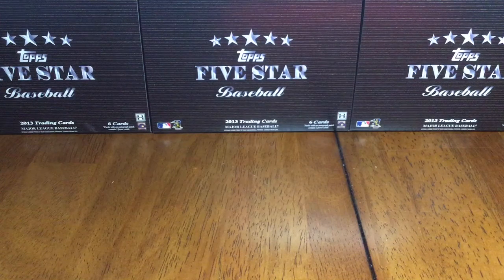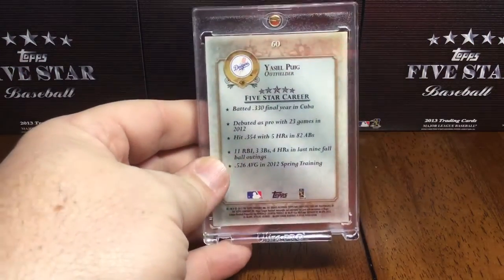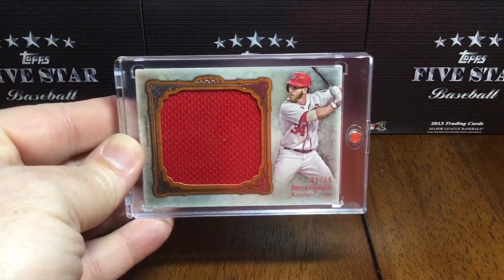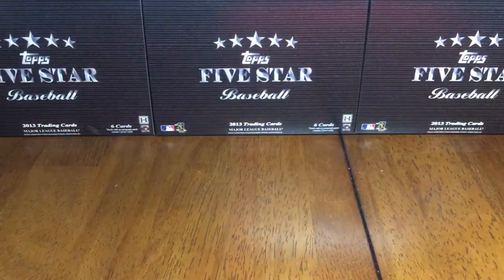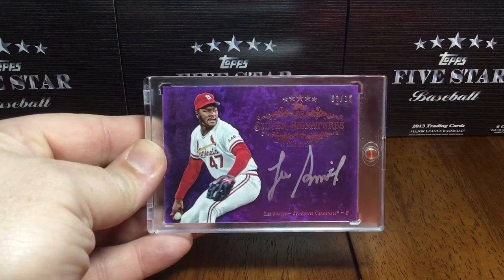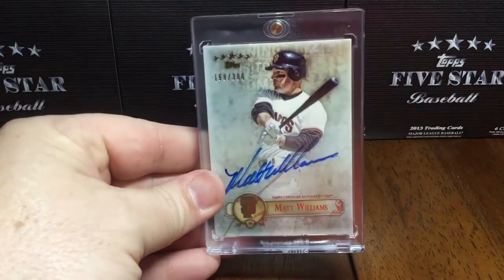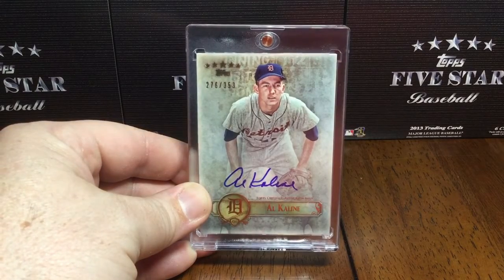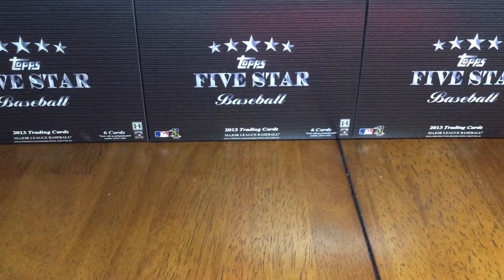Video #18 - 2013 Topps Five Star Baseball Episode #01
Here is the beginning of a three part video series on my 2013 Five Star collection, it certainly doesn’t rival the 2012 yet still some nice cards overall and I think some you will find cool to see.  I appreciate all the positive feedback on the 2012 videos, thanks for checking them out and please have a classy Easter!